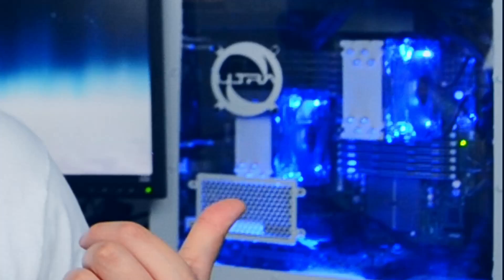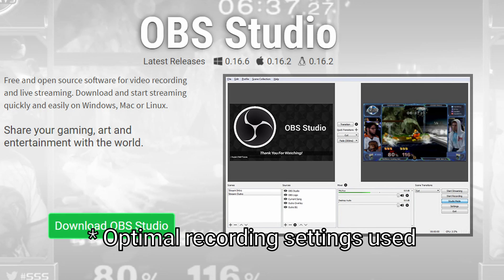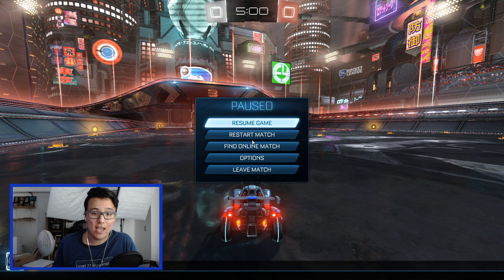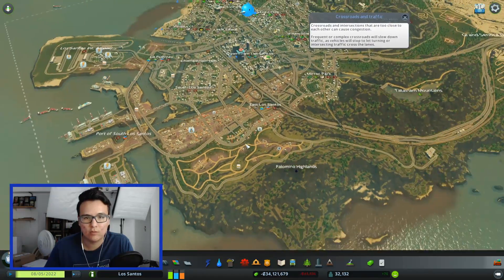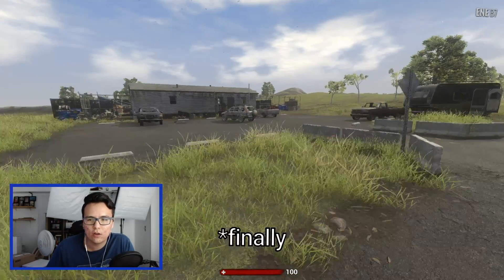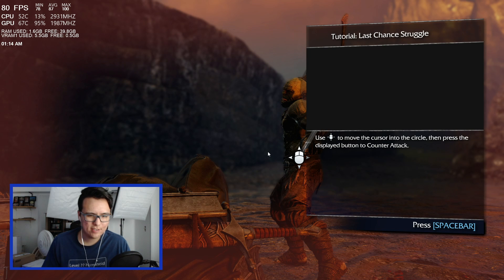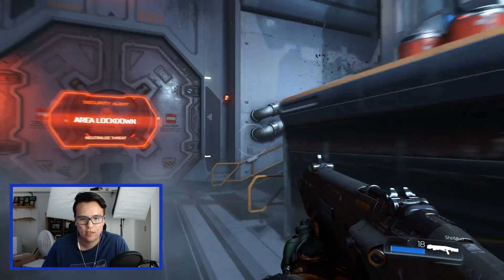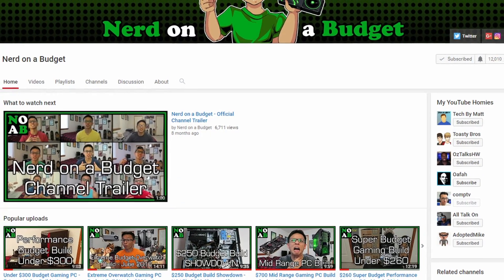Gladiator 2016: Part 3 - Benchmarking The Beast (The Final Chapter)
-- WATCH TILL THE END FOR A SPECIAL ANNOUNCEMENT --

What happens when you mix video games and server hardware??? This.

Finally after I grabbed a bunch of games and my new C922 webcam, it is time to benchmark the workstation PC. This $820 Frankenstein is the most powerful system that I have ever owned, and all though it could do much better in the gaming realm, I have yet to have a system that handles productivity like this thing.

**Also, I think OBS did affect the Cinebench score, since my first test was about 1326

DONT FORGET: On the final week of December, I will not be posting a video. Check Danny's channel for the video on the Sunday of that week!

Motherboard Seller
100 M3 Motherboard Standoffs and Nuts

Use my link to buy stuff on amazon